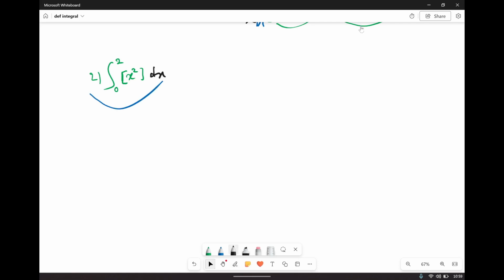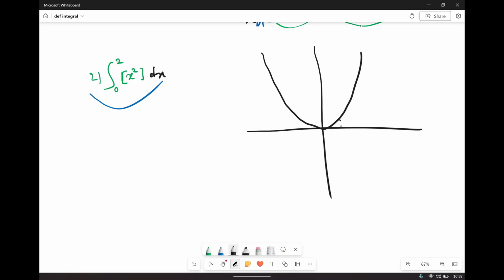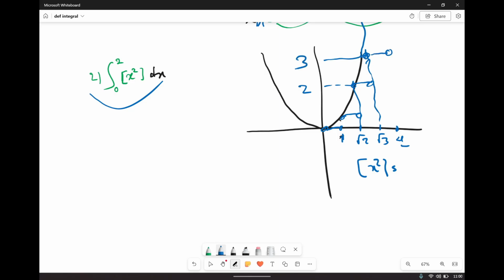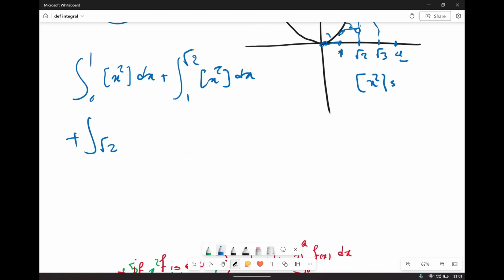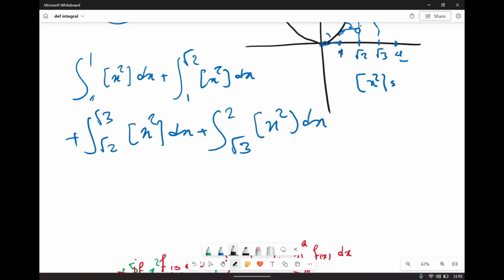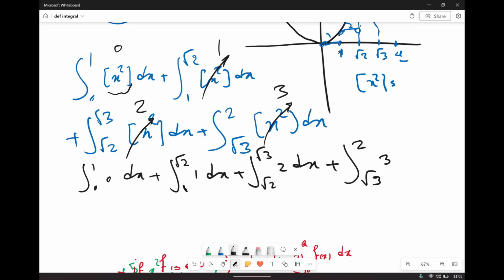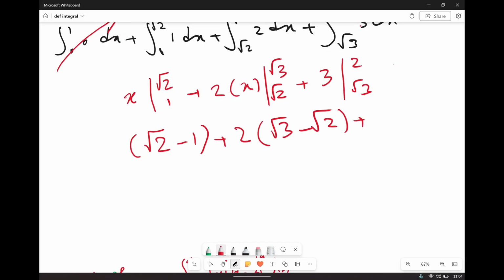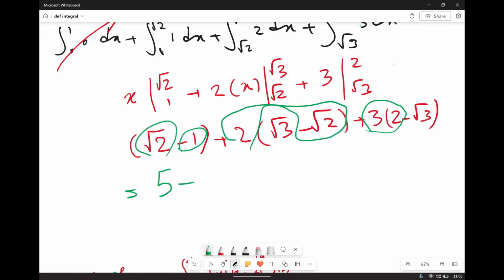The Coolest Integral: ∫x² dx Explained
In just 2 minutes, I drew the graph and solved this beautiful definite integral:

\int_0^2 [x^2]\, dx

Let’s break it down together and truly understand how it works — step by step!

If you're learning definite integrals, this is the perfect place to start.